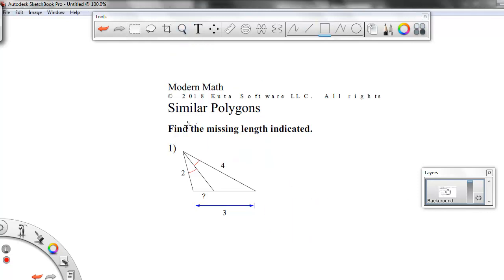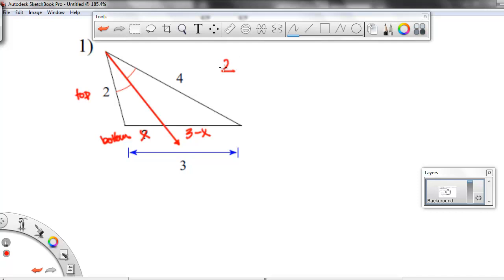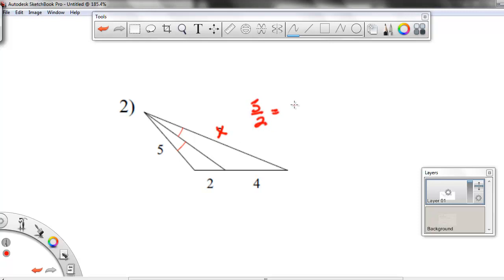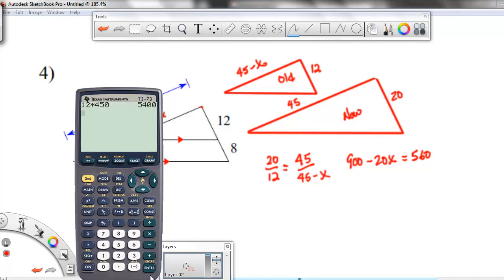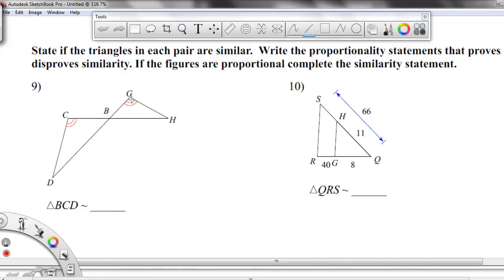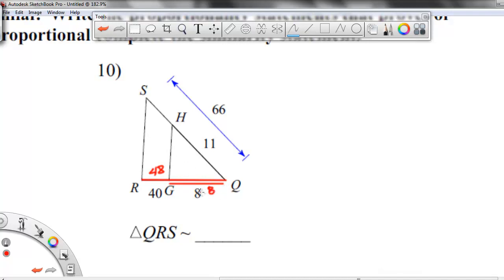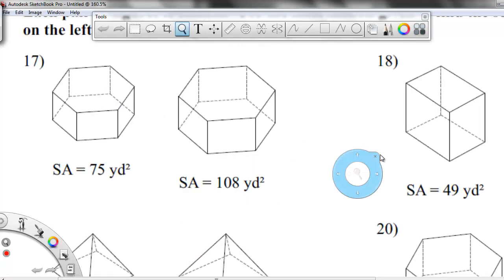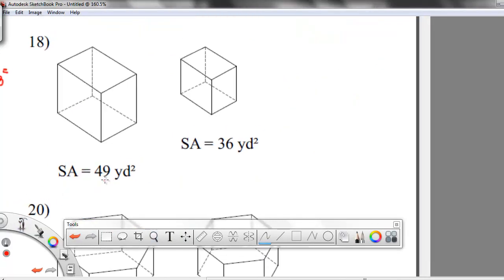8 3 Similar Polygons